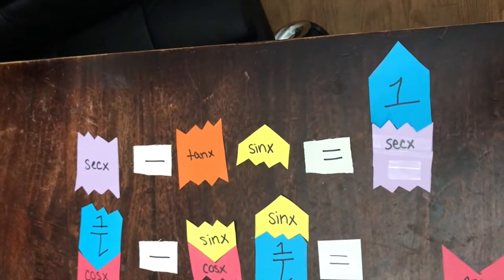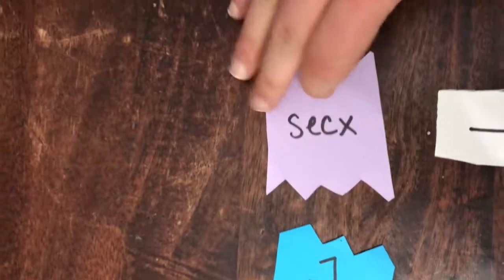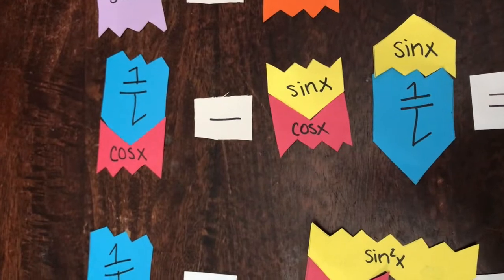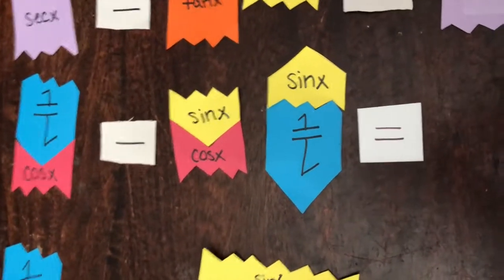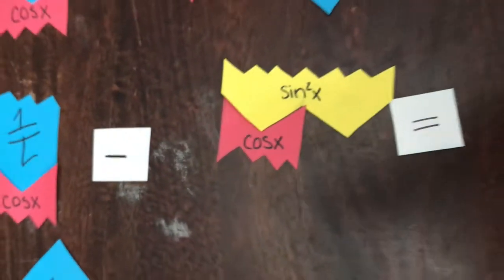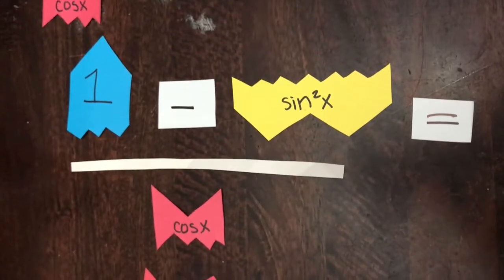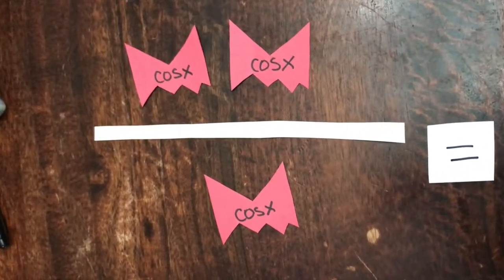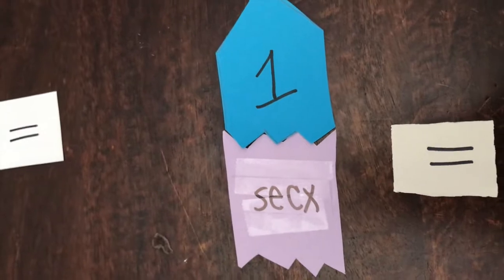solving trig identities with manipulatives